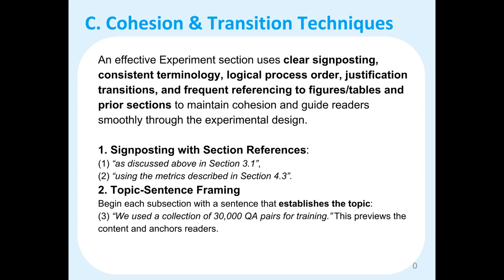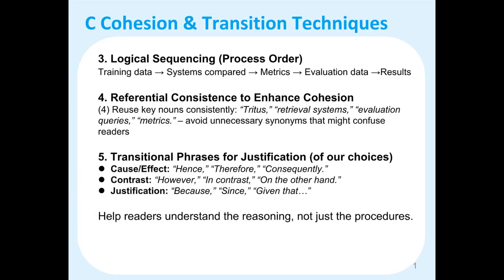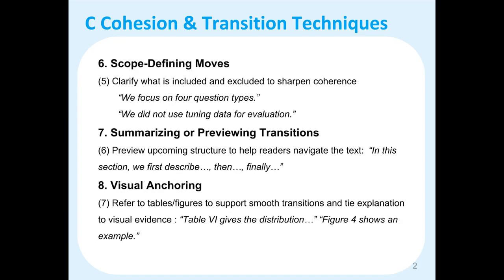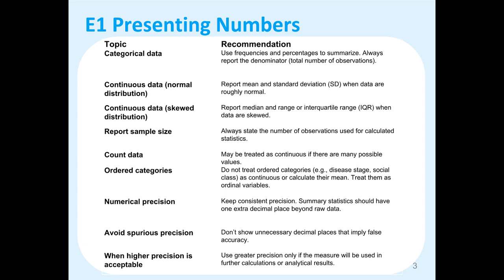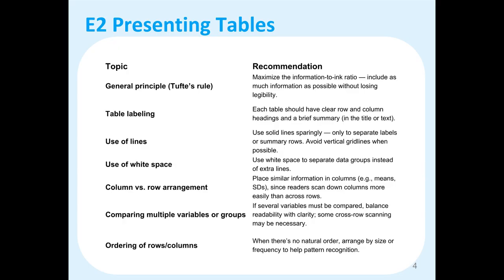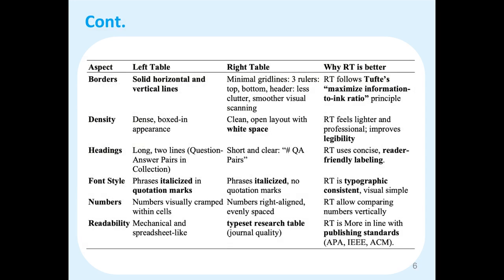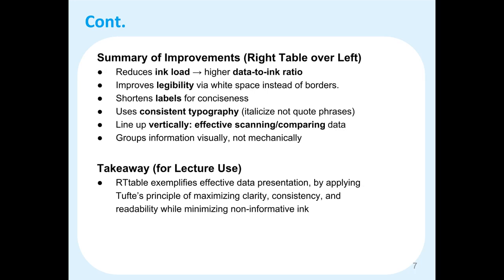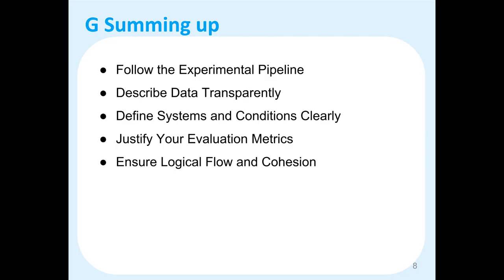Linggle Write 教育訓練影片 (第四單元)：掌握實驗(Experiment)環節 part 3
Linggle Write 教育訓練影片 (第四單元)：掌握實驗(Experiment)環節
本單元將帶你拆解實驗章節 (Experiment) 的整體結構，學習如何從連結問題陳述開始，逐步定義數據設計、比較系統與評估指標。課程深入探討描述數據的六大關鍵要素，包含數據規模、性質、來源及可存取性，並教導如何運用動詞時態精確區分實驗步驟與方法論。
除了文字敘述，本集更涵蓋了呈現數字與統計資訊的最佳實務，教你根據數據分佈選擇合適的統計量，並保持數值精確度的一致性。透過掌握明確的章節導引 (Signposting) 與主題句框架 (Topic-Sentence Framing) 技巧，你將能有效提升文章的連貫性與邏輯層次，帶領讀者流暢地理解你的實驗設計與成果！
Linggle Write Training Video (Unit 4): Mastering the Experiment Section
This unit breaks down the overall structure of the Experiment section, teaching you how to link problem statements and systematically define data design, system comparisons, and evaluation metrics. The lesson dives into the six essential elements for describing data—including size, nature, source, and accessibility—and demonstrates how to use verb tenses to precisely distinguish between experimental procedures and methodology.
Beyond text, this episode covers best practices for presenting numbers and statistics, showing you how to select appropriate measures based on data distribution and maintain consistent numerical precision. By mastering techniques like clear signposting and topic-sentence framing, you will effectively enhance cohesion and logical flow, guiding readers smoothly through your experimental design and results!